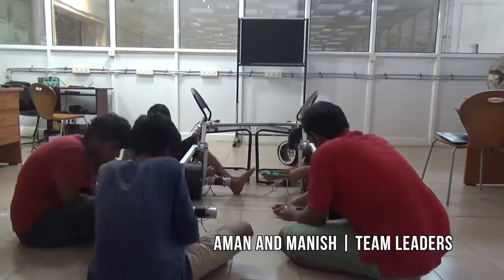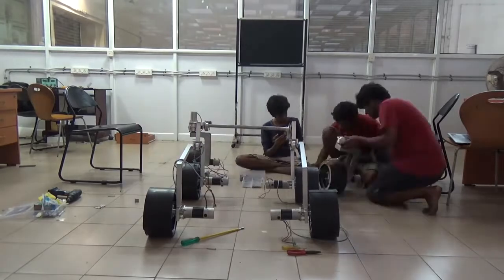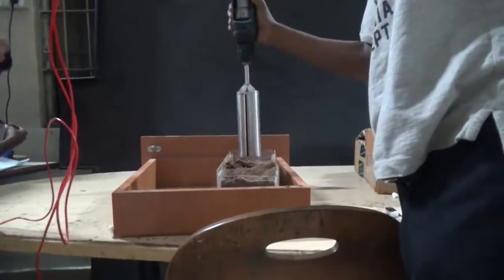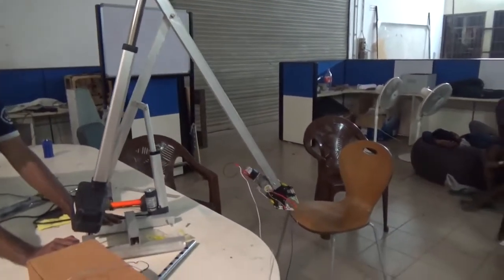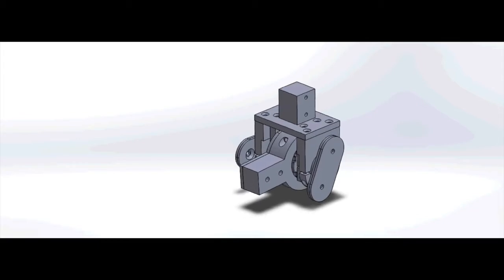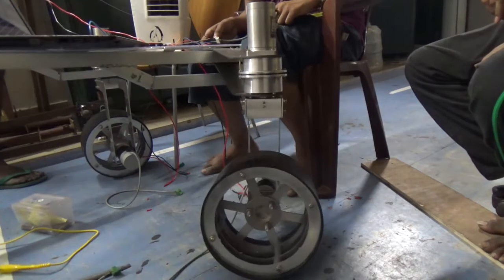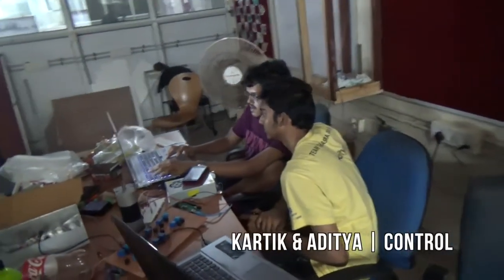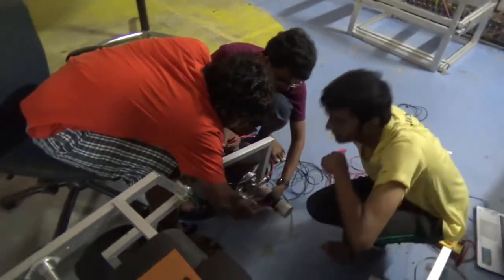European Rover Challenge CDR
The CDR Video for European Rover Challenge 2016 of Team Anveshak, IIT Madras !!